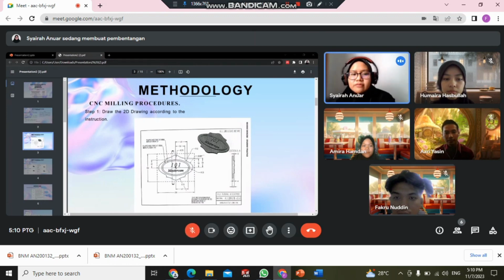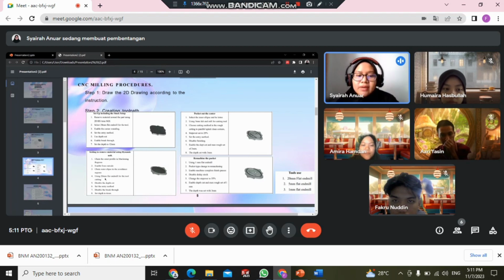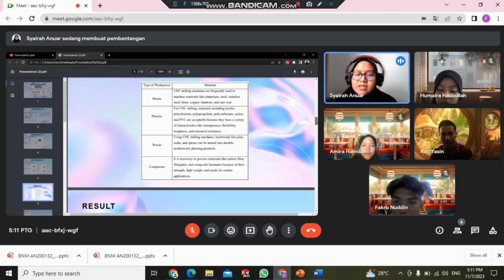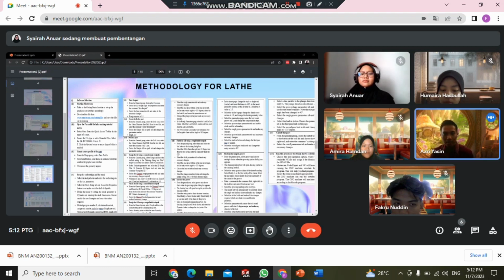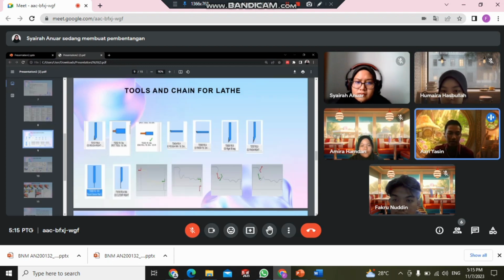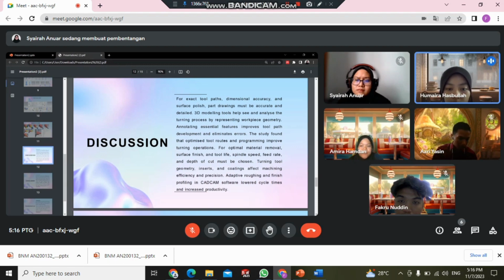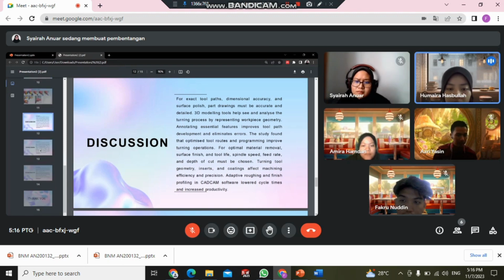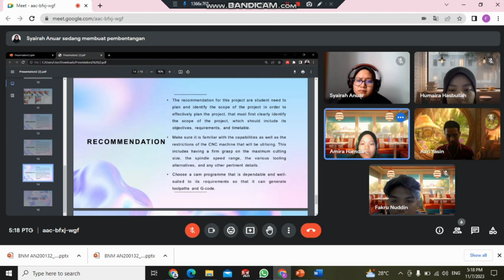CNC CADCAM G5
CNC MILLING AND CNC LATHE